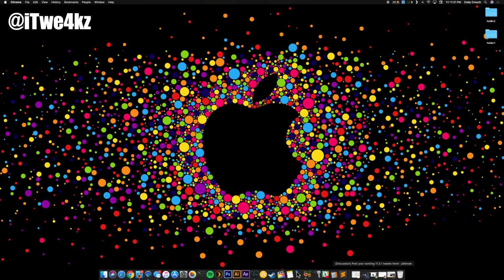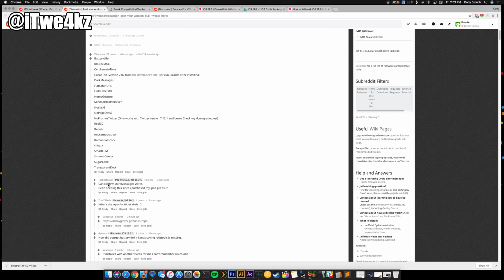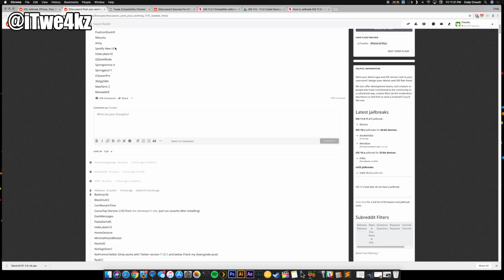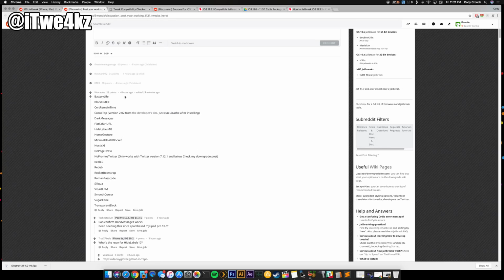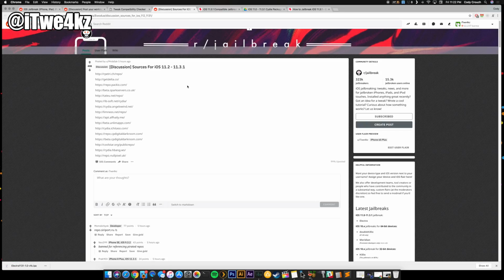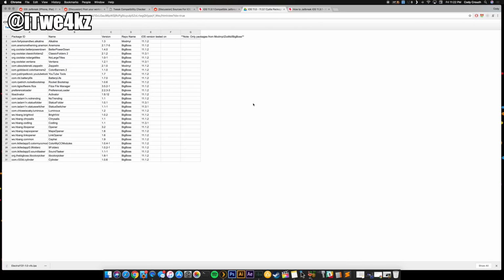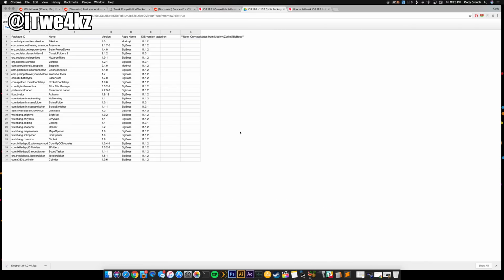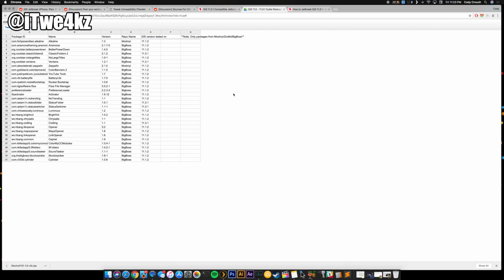iOS 11.3.1 Jailbreak Compatible Tweaks & Sources!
STALK ME!